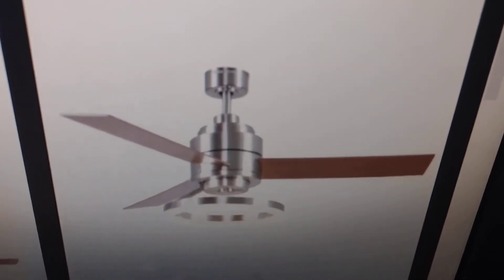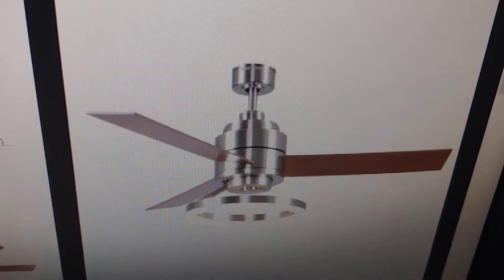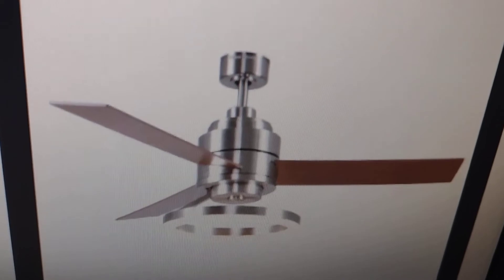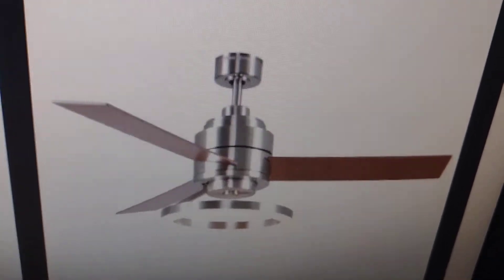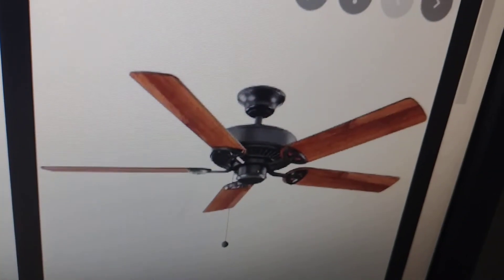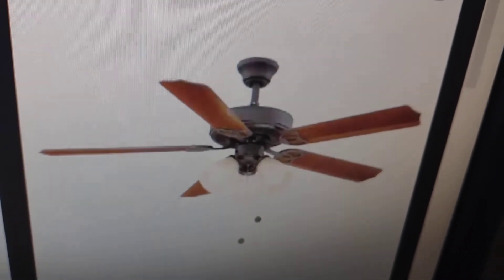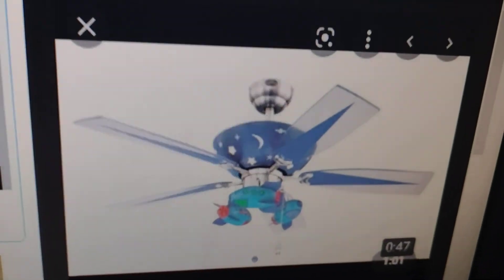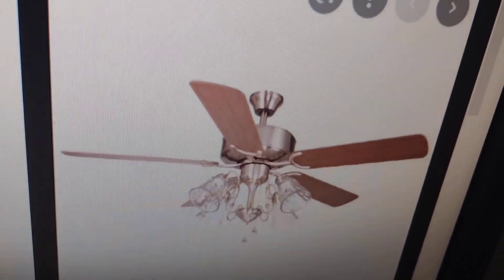top 10 options to replace the harbor breeze Annalise in my brother's bedroom